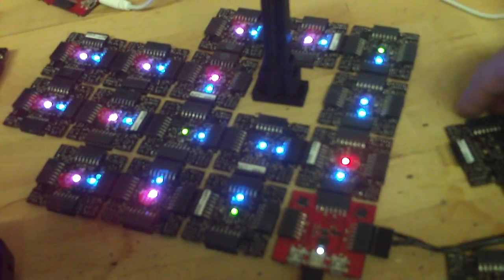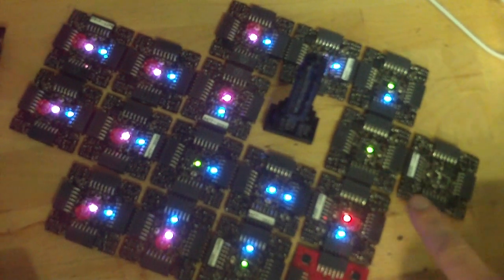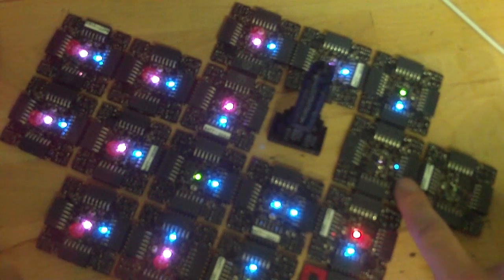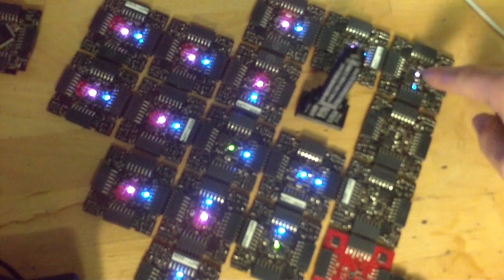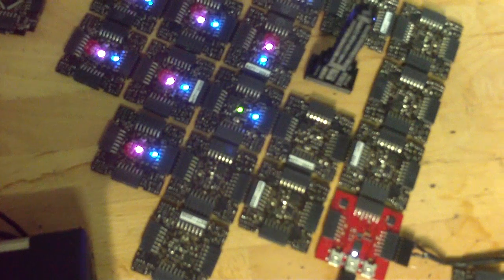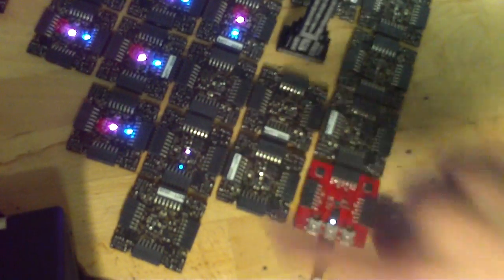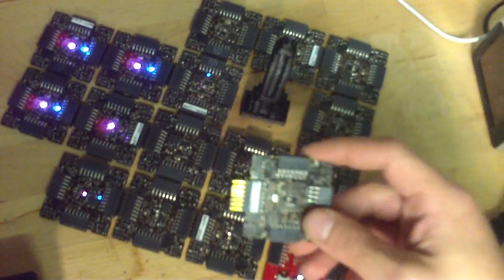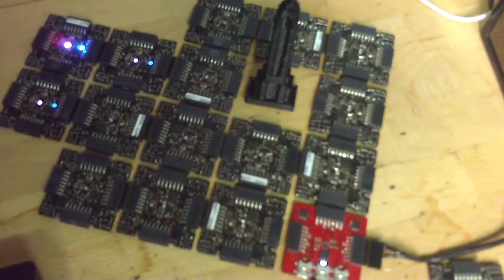Infecting the Illuminato X Machina with New Code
This is an example of using a single Illuminato X Machina to update the code on a bunch of other IXM's that are connected in a sparse matrix manner. Each one "virally" infects the others with newer code, and that means you can start a simultaneous update at multiple locations in the physical grid.

The IXM is an Open Source Hardware board for experimenting with and learning parallel algorithms, robust computing, and DIY computer architecture.